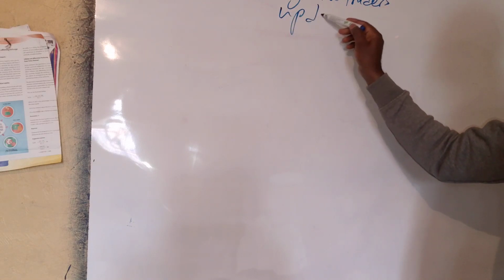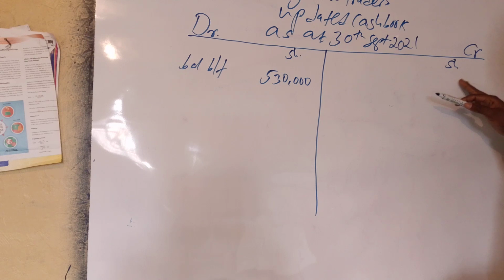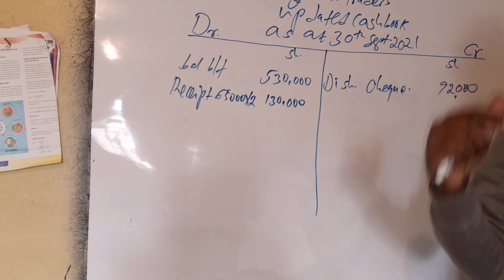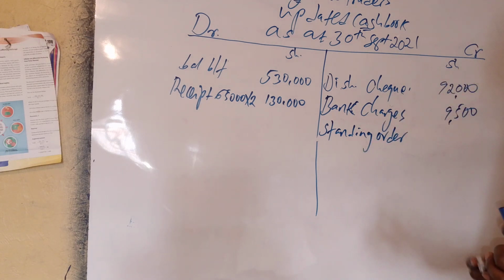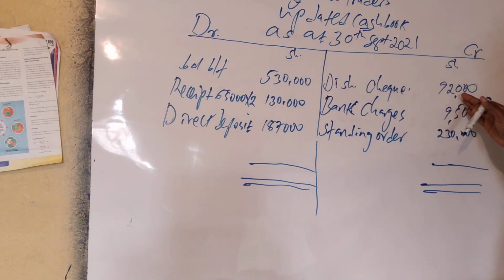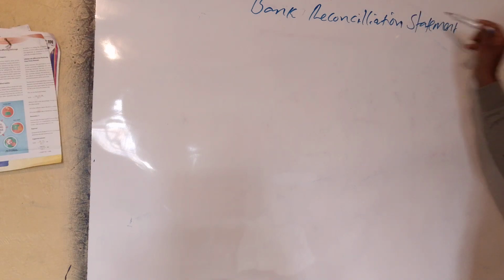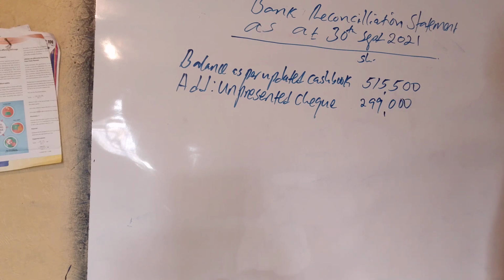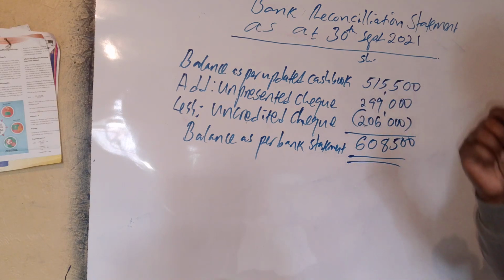financial accounting/bank reconciliation statements/correction of errors/knec/kasneb